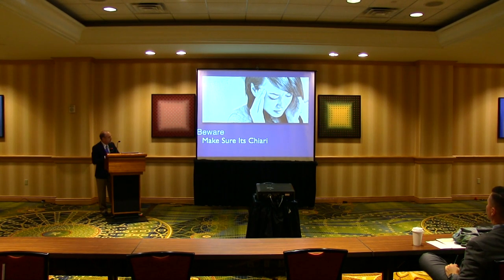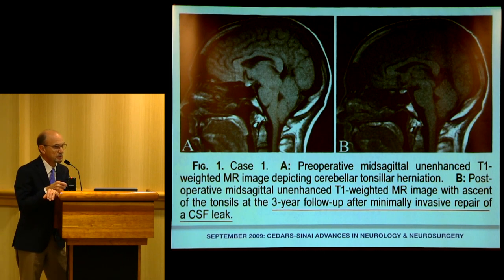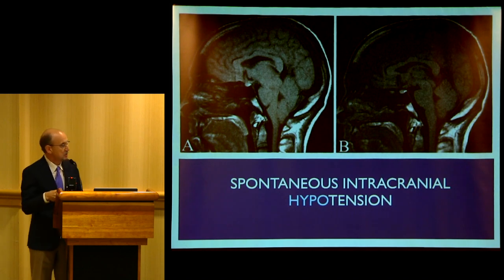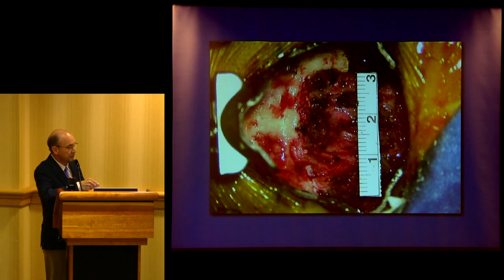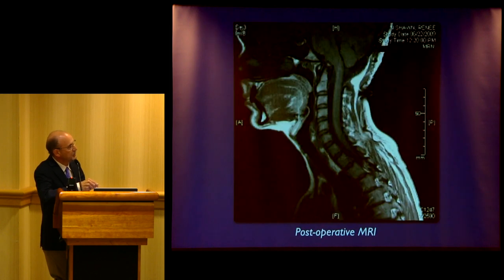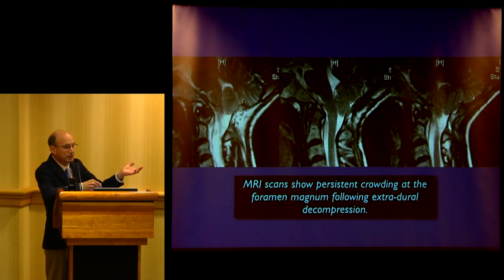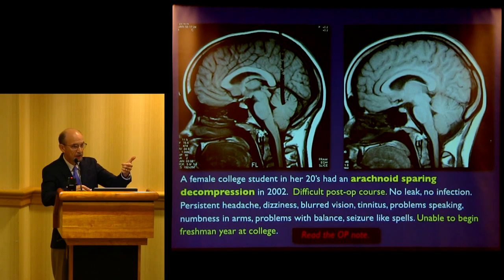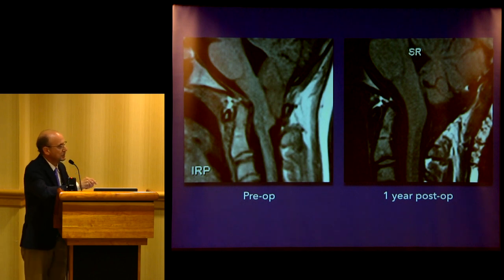"Surgical Principles & Avoiding Treatment Failure" - John Oró, MD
Dr. John Oró describes the different treatment methods for Chiari malformation and why those treatments do not work in every patient. Specifically, he points out two common reasons for Chiari decompression/surgical failure, which may mean that the patient does not have a "strict Chiari" at all, but may, instead have an issue such as idiopathic intracranial hypertension (psuedotumor cerebri), or a CSF leak.

This lecture was given at the 2018 CSF unite@thehill advocacy and action weekend.